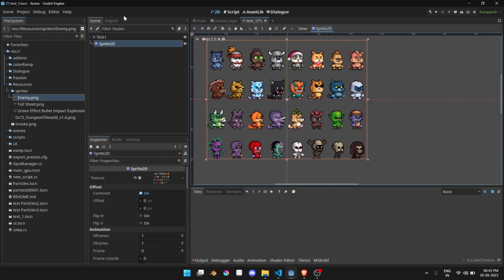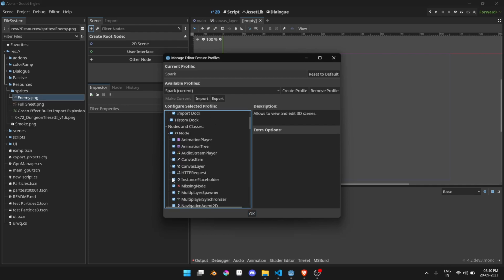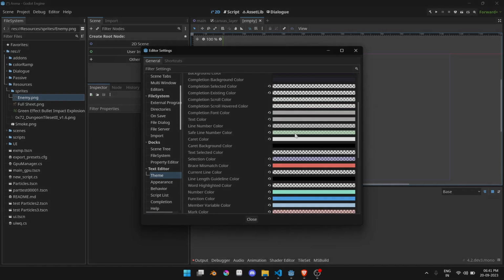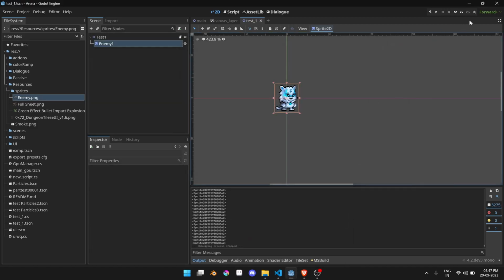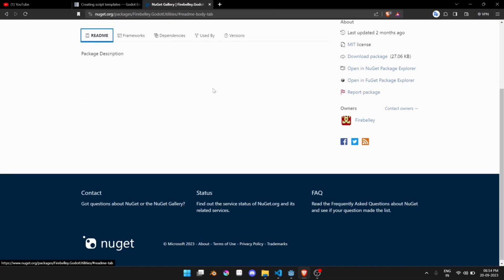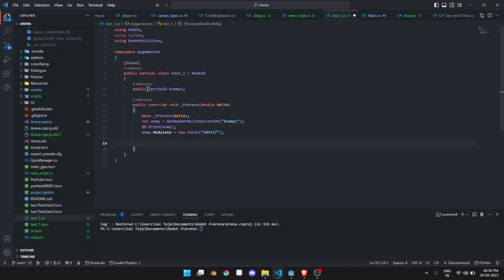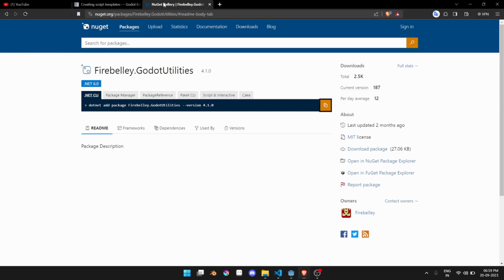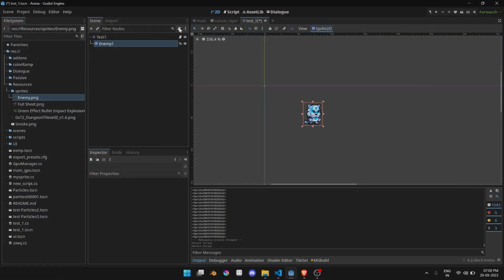Godot Editor Basics you should know [C# included]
Take a look at this video, every Godot user should know these features!
Welcome Unity Refugees!